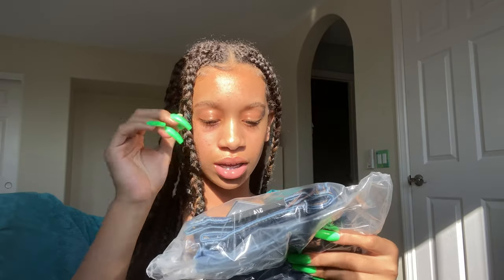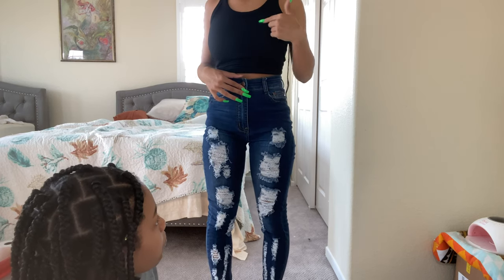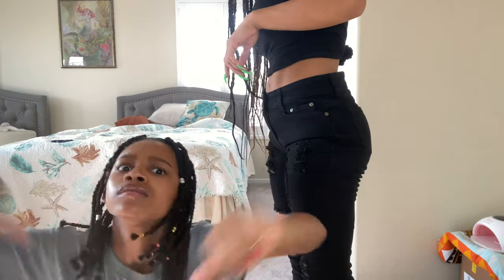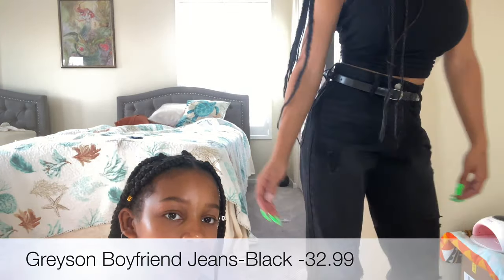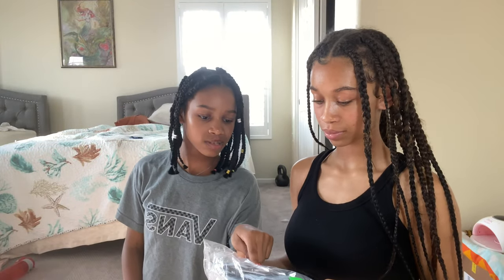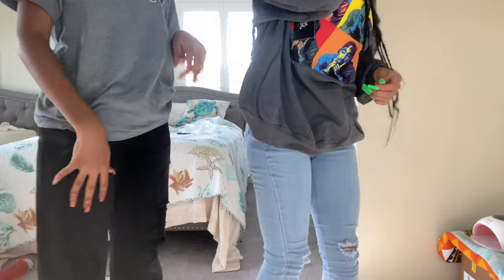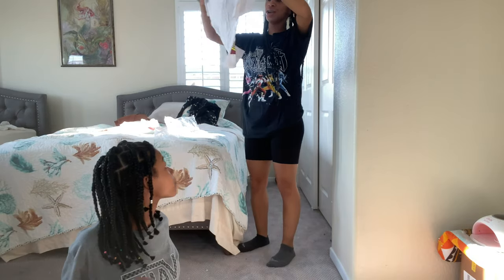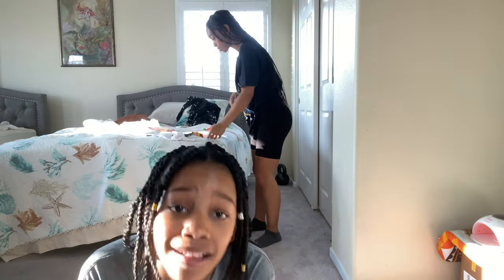Fashion Nova Clothing Haul ✨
Links to all the merchandise is below.  Let me know what yall want to see next.

Amaya :)

Items are listed in the same order as they are in the video:

- All Jeans were in a size 3/4.
-Other Sizes are in the title
-For reference, I am 4'11 and about 120 lbs.  So if you are short like me, I'd recommend getting ankle jeans from this sight, instead of the regular kind.
-Overall, I liked the stuff, and I plan to order from this site again :)